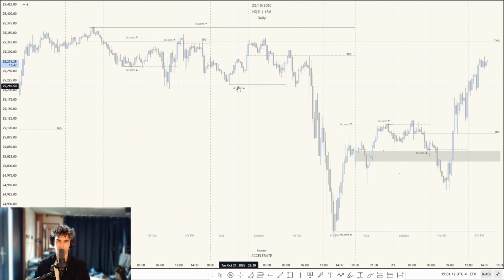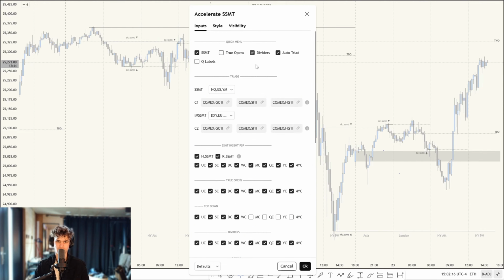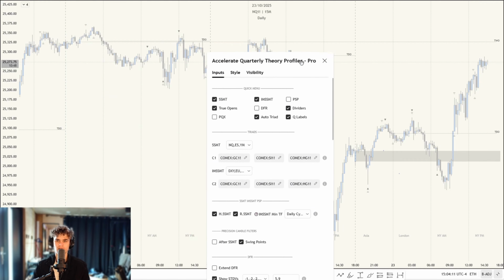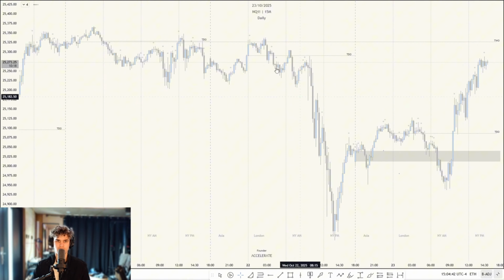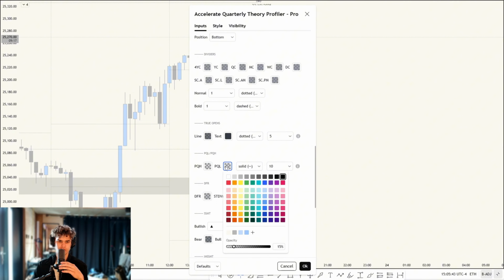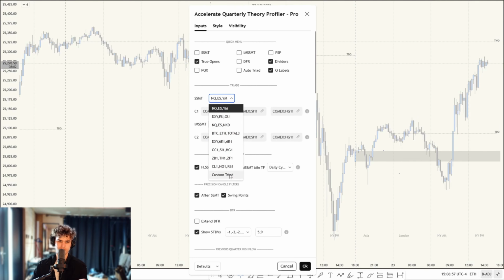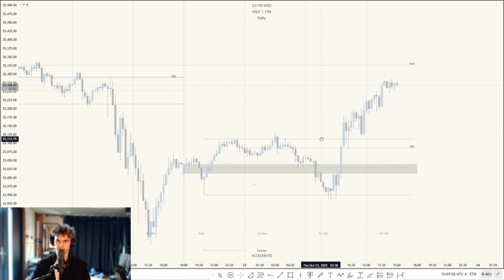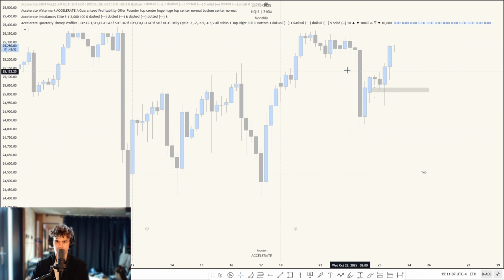How I Use Our NEW Quarterly Theory Indicators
In this video, we dive into Quarterly Theory, the true algorithm of the stock market. Whether you're a beginner or an advanced trader, understanding market cycles and correlations can give you a serious edge.

This content is for educational and informational purposes only. Nothing in this video is financial advice, and I am not a financial advisor. Trading involves risk, and past performance does not guarantee future results. Always do your own research before making any financial decisions.